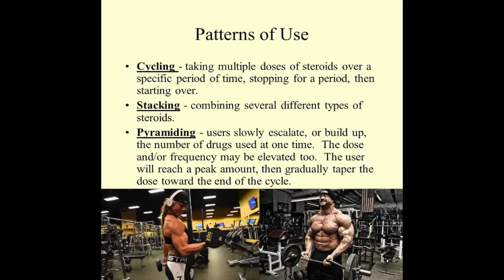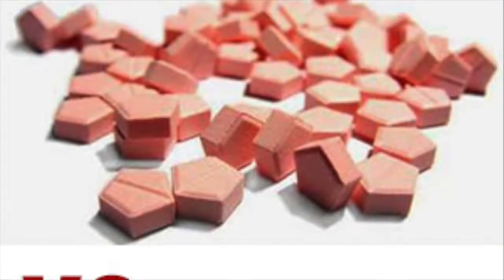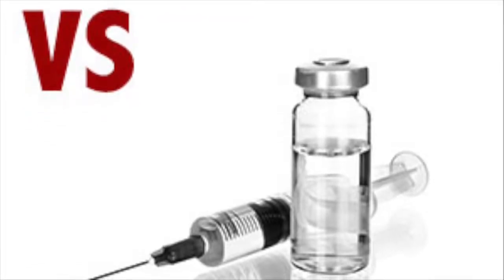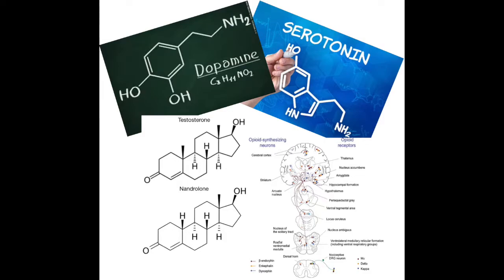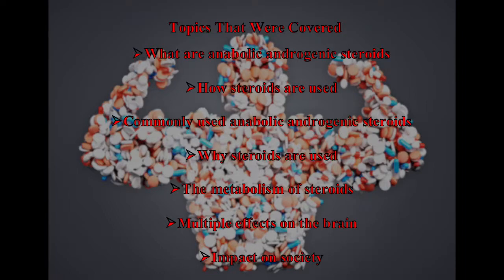Anabolic Androgenic Steroids